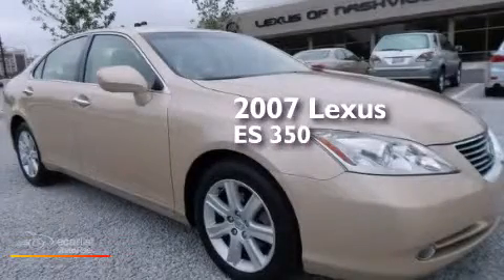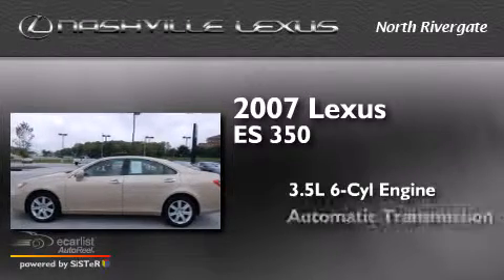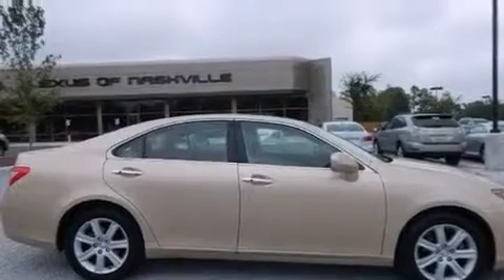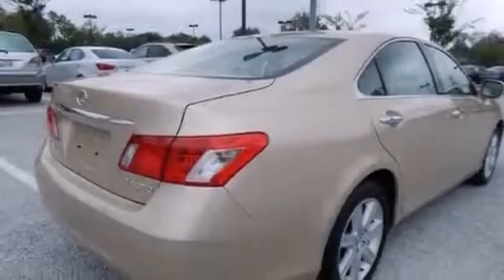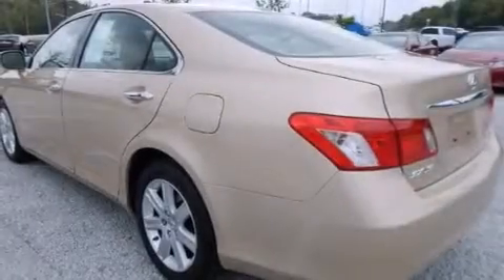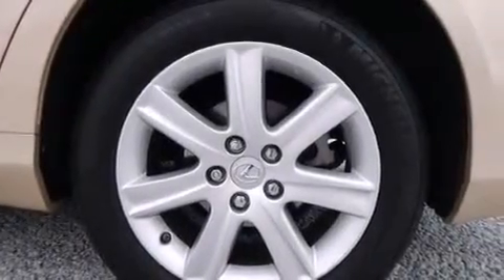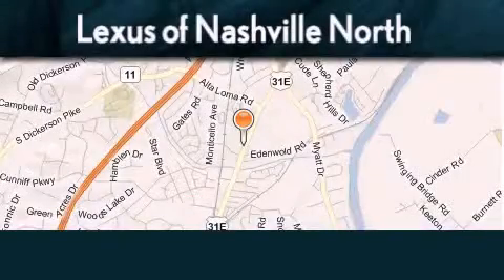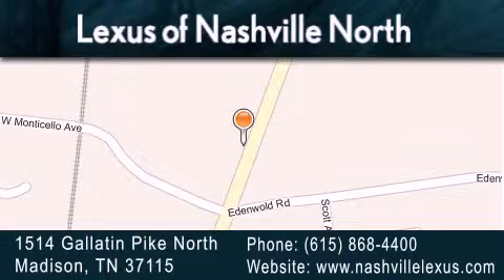2007 Lexus ES 350 Madison TN 37208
Year : 2007
 Make : Lexus
 Model : ES 350
 Engine : 3.5L SFI 24-Valve V6 Engine
 Trans . : Automatic
 Exterior : Gold
 Miles : 77,400
 Interior : Tan
 Stock : P2638

 Preowned 2007 Lexus ES 350 Madison TN